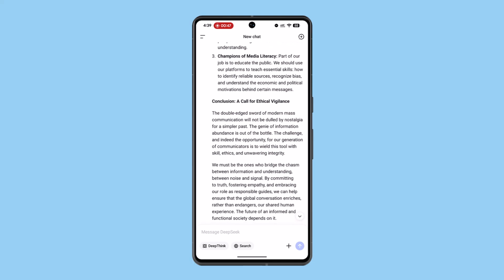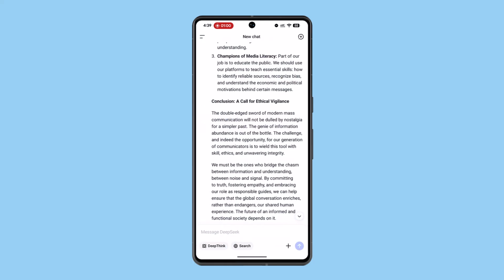How To Use Deepseek For Data Analysis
DeepSeek AI is a practical tool for data analysis, allowing users to process and interpret structured data without needing advanced programming or analytics skills. It supports file uploads in formats like CSV, Excel, and JSON, and uses natural language prompts to perform tasks such as summarizing, visualizing, filtering, and interpreting datasets.

To begin, access DeepSeek via its web platform or install the mobile app from your device’s app store. Once you've signed up and logged into your account, navigate to the chat interface where you’ll see a “+” icon. Tap this icon to upload your data file. DeepSeek supports structured file types including `.csv`, `.xlsx`, `.json`, and even `.txt` tables. You can also take a screenshot of tabular data or use image-based uploads if the data is captured visually.

After uploading your file, use a natural language prompt to instruct DeepSeek on what you want it to do. For example, you might write:
*“Summarize the sales trends from this data.”*
*“Show the top 5 products by revenue.”*
*“Analyze customer churn by month.”*

Be specific about the output format you prefer, such as bullet points, charts, or a brief paragraph. This helps DeepSeek deliver more structured, accurate responses tailored to your task.

For developers or data teams, DeepSeek also offers an API that integrates seamlessly with Python or other programming environments. By setting the base URL (` and using your API key, you can send data and prompts programmatically to retrieve instant analysis results within your applications.

Timestamps:
0:00 Introduction
0:03 Data Formats Supported
0:28 Upload Files via App or Web
0:48 Type Prompt for Analysis
1:04 Customize Output Instructions
1:12 DeepSeek API for Developers
1:15 Conclusion